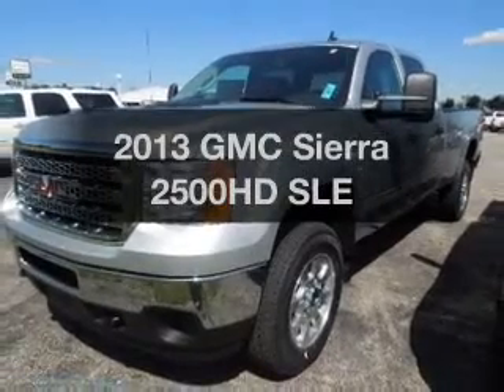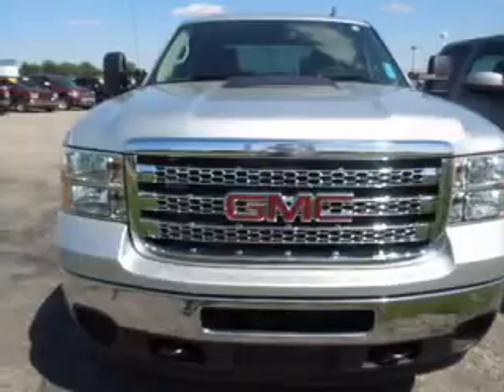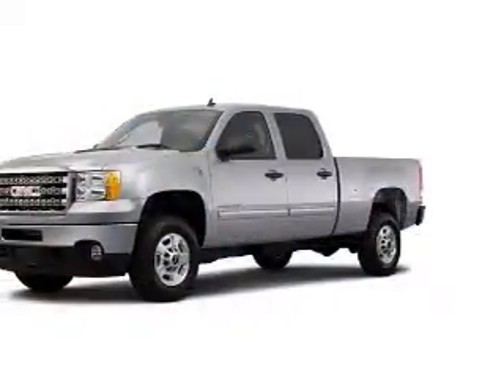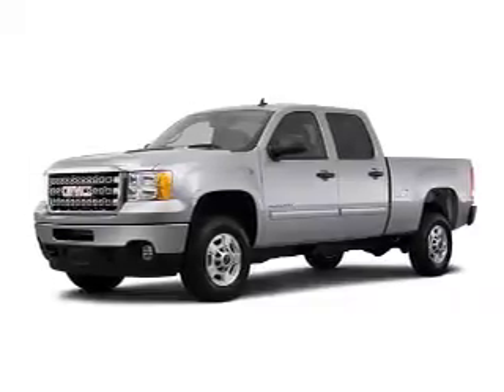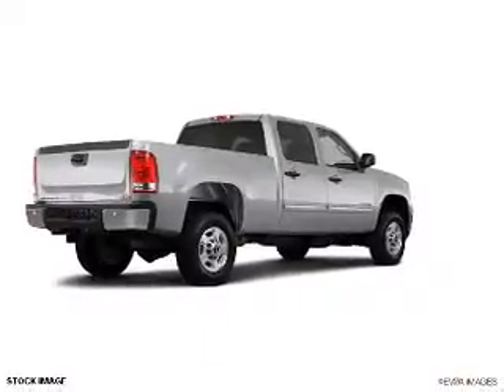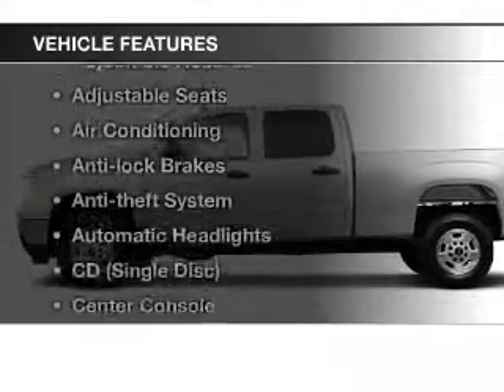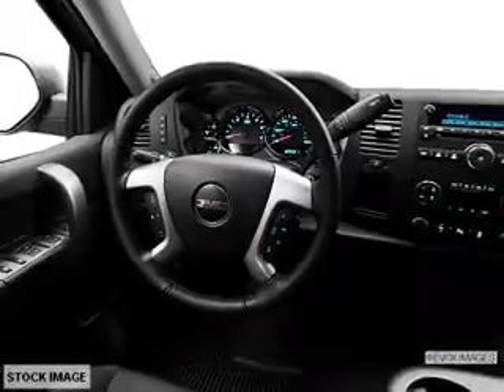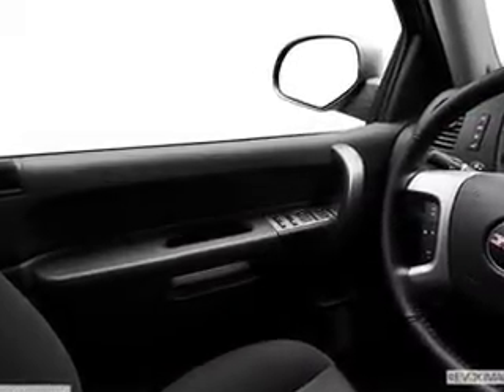2013 GMC Sierra 2500HD - Charlotte MI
default:
Year: 2013
Make: GMC
Model: Sierra 2500HD
Trim: SLE
Engine: 6.6 L, 8 cylinder
Transmission:
Color: Silver
Mileage: 808
Address:
1616 Lansing Road